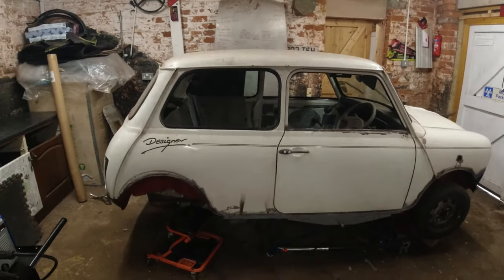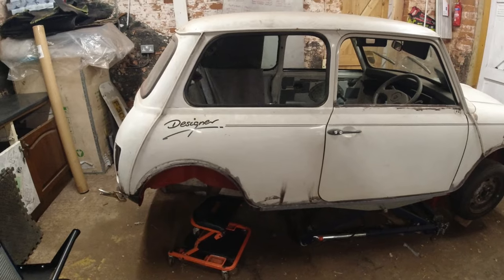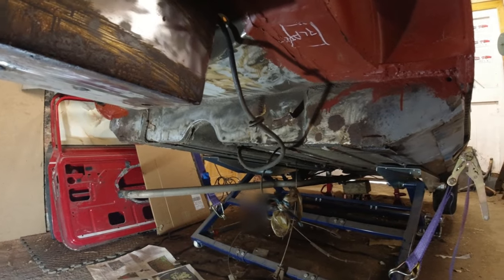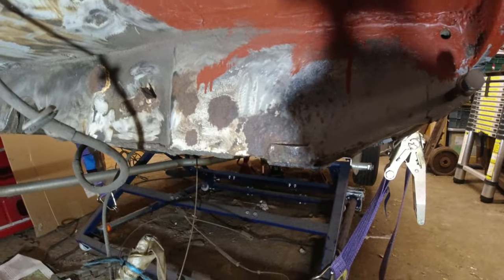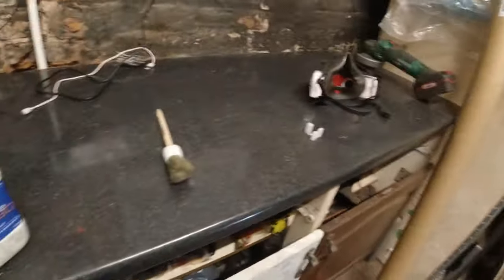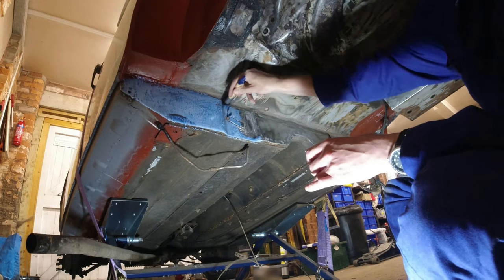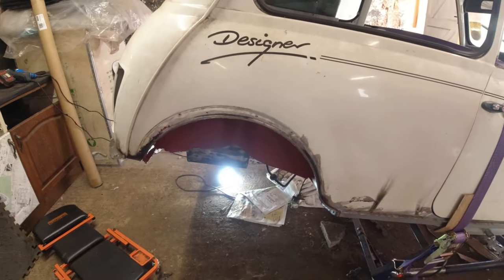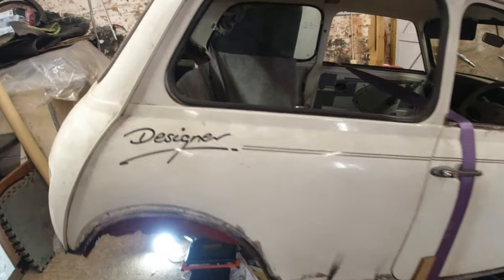Project Designer Ep 34 -boot floor stripping and painting. Classic Mini restoration!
Hello all

In this video I finally get around to cleaning and painting the floor on project designer. For those who don't know, this is a 1989 Austin Mini 'Designer' special edition and I have been in the process of fixing this up for quite a few years now.

If you have enjoyed the video then don't forget to press like.

Did you like the video or find it useful? If so then considering supporting the channel by buying me a coffee It is entirely optional!